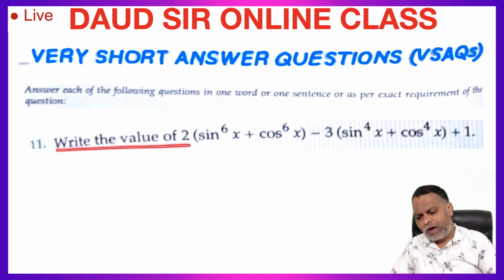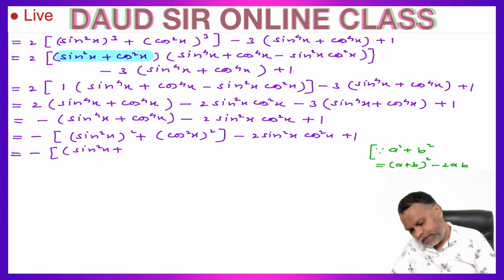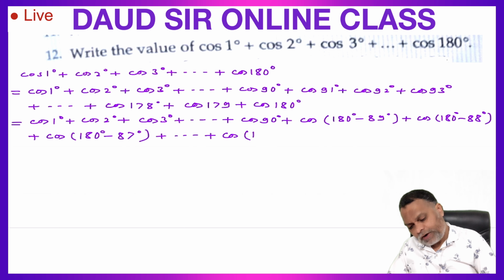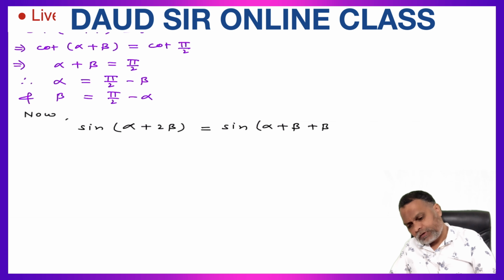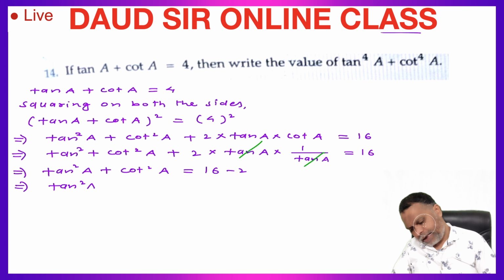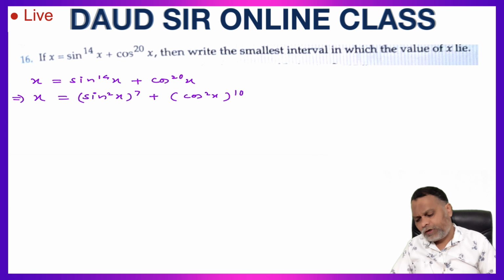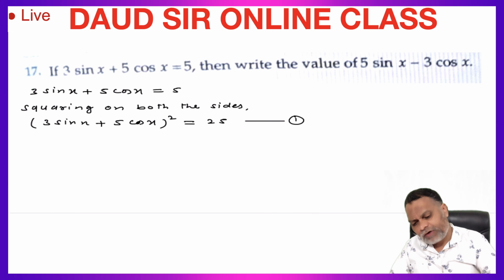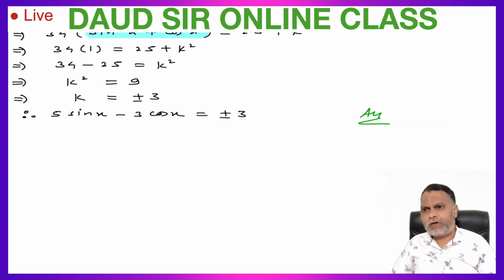Trigonometric Functions VSAQs Q. No. 11 to 17 Ch 5 11th RD Sharma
Class 11th RD Sharma Trigonometric Functions Exercise VSAQs Q. No. 11 to 17